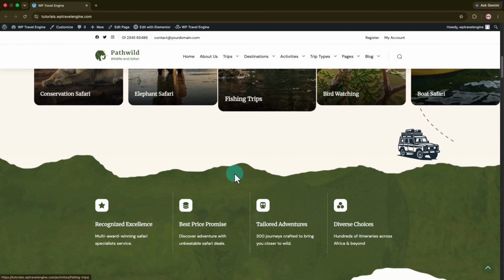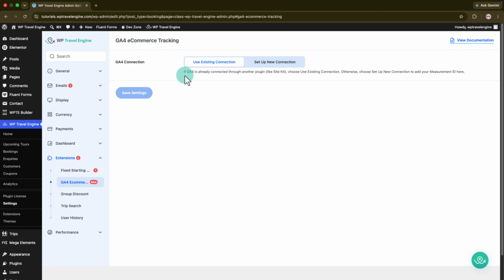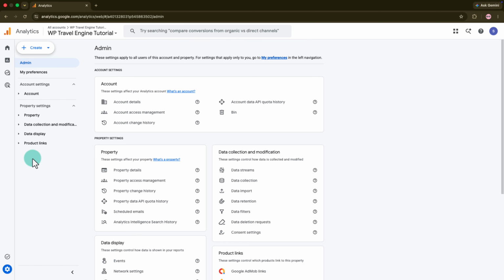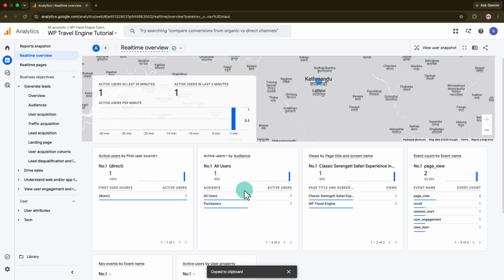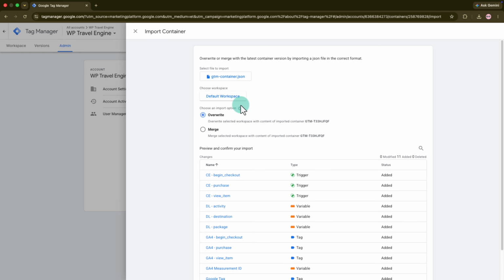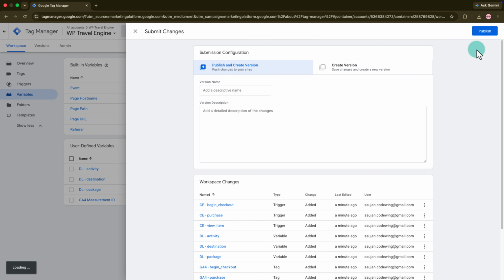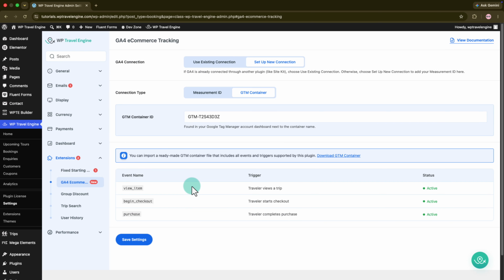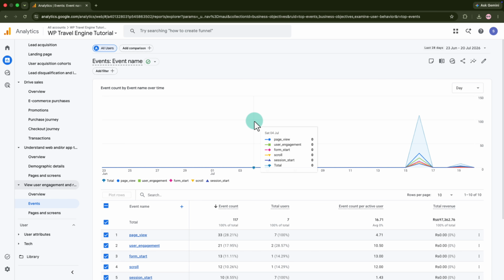How To Set Up GA4 eCommerce Tracking Add-on | WP Travel Engine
Learn to set up GA4 e-commerce tracking for WP Travel Engine. Connect your booking data to Google Analytics 4 in minutes.

This guide shows travel website owners how to bridge the gap between their booking platform and Google Analytics 4. If you use WP Travel Engine, you can now track the full customer journey from the initial trip view to the final purchase. We walk through the configuration process so you can start gathering accurate data on your site's performance.

By following these steps, you will be able to monitor booking trends and analyze user behavior directly within your GA4 dashboard. This setup is essential for anyone looking to optimize their travel site based on real conversion data rather than guesswork. We explain exactly how to configure the connection and where to find the specific reports that detail your booking success.